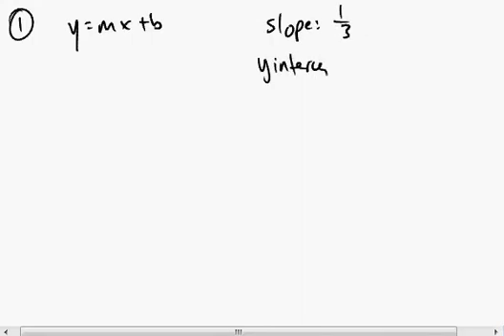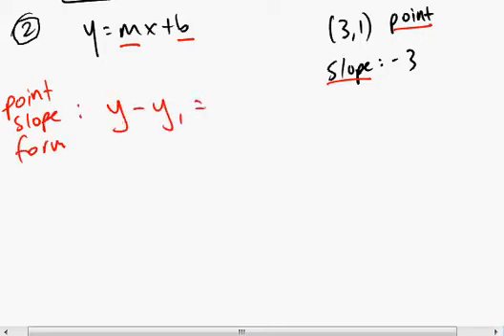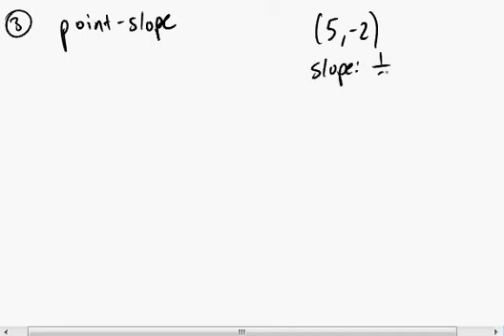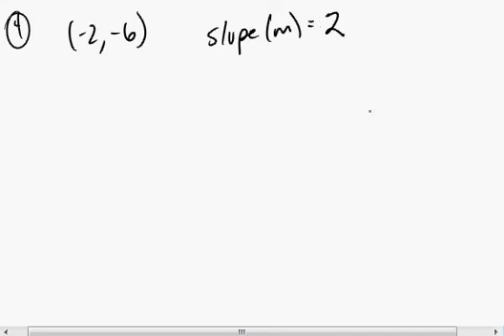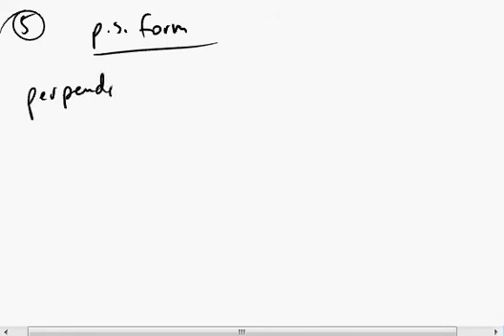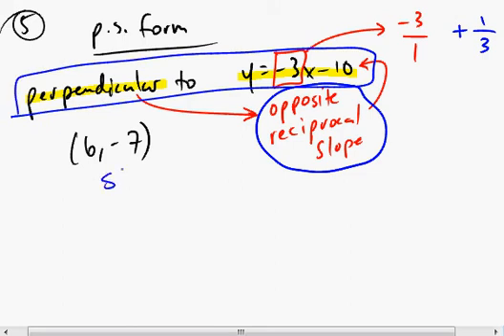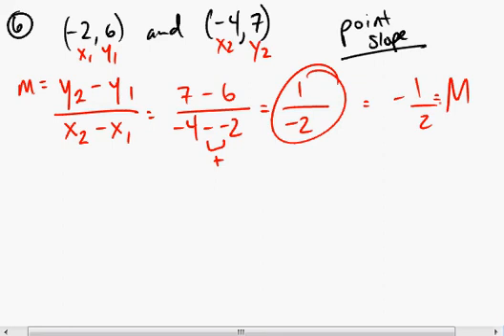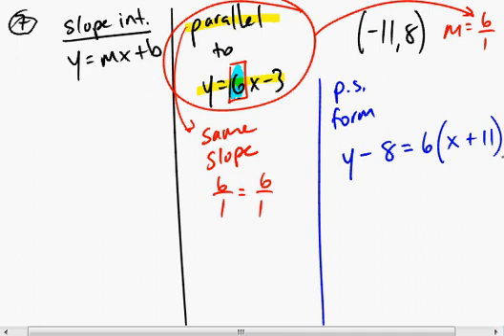Alg1 Chapter 6 Review.avi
Algebra 1 Chapter 6 Review - Writing Linear Equations